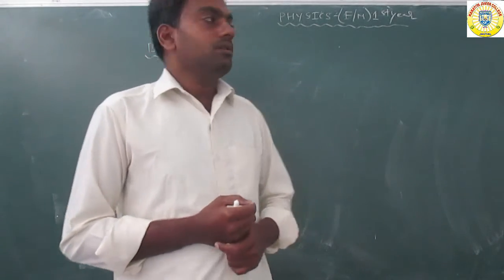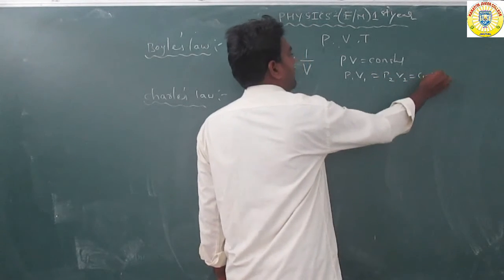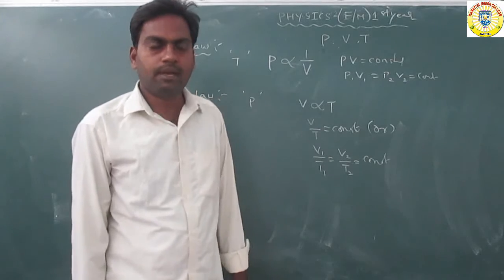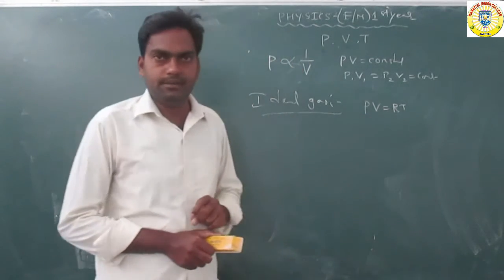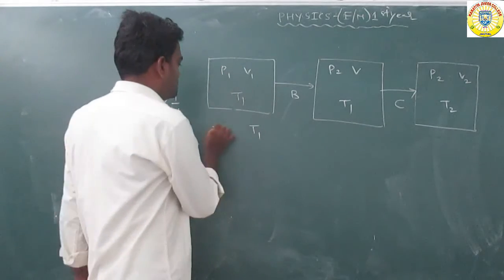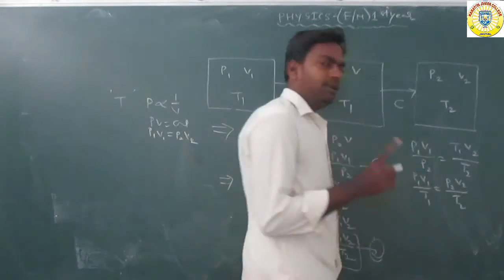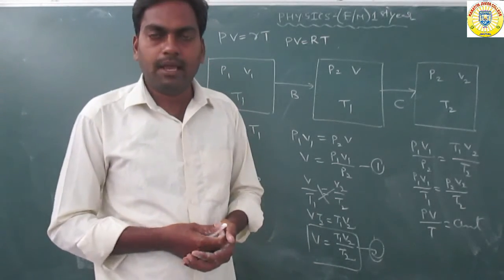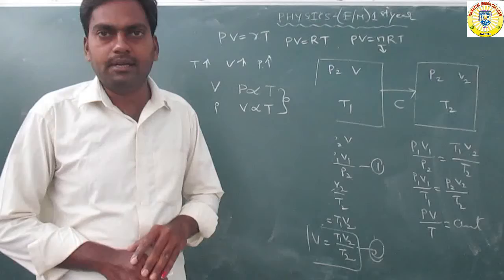FIRST YEAR PHYSICS (DAY-32)EM